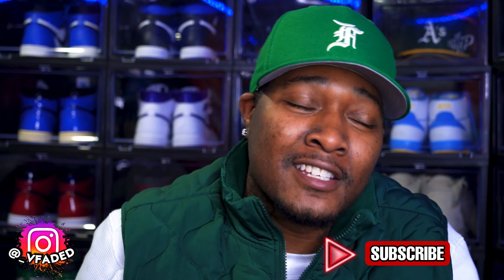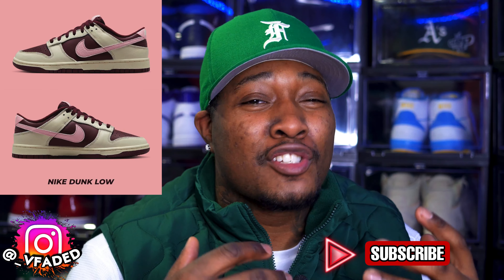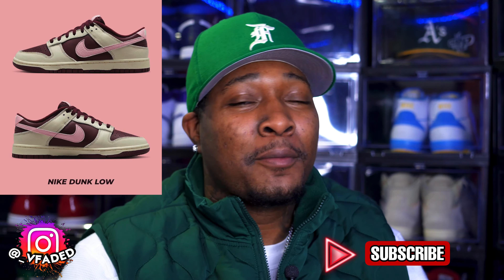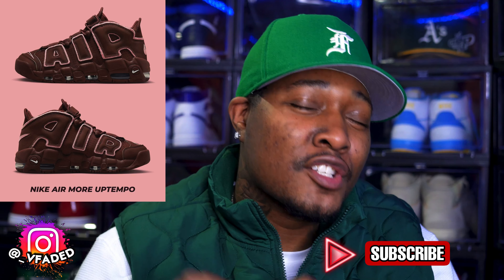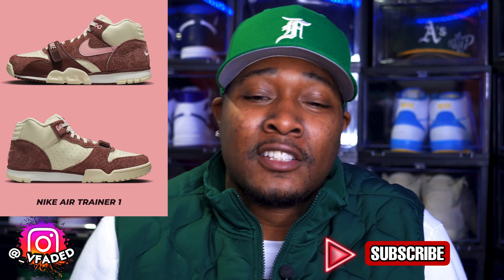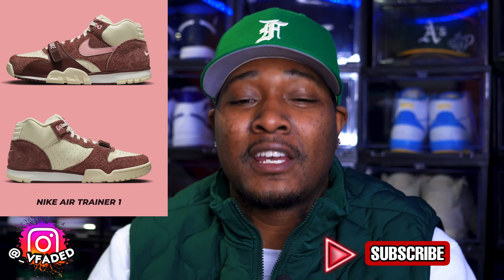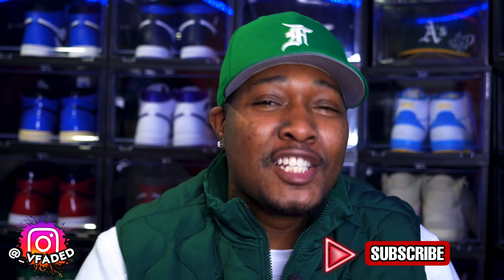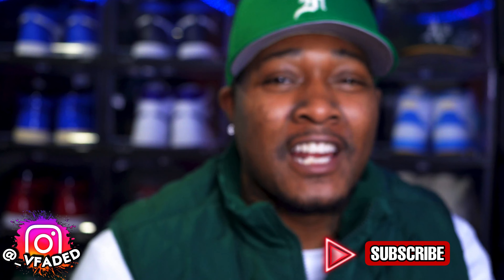THREE NIKE VALENTINES DAY DROPS FOR LADIES OR MEN?